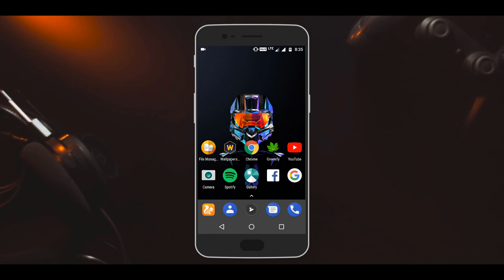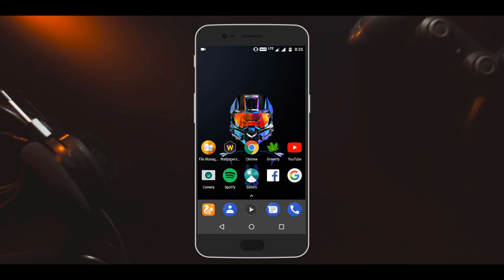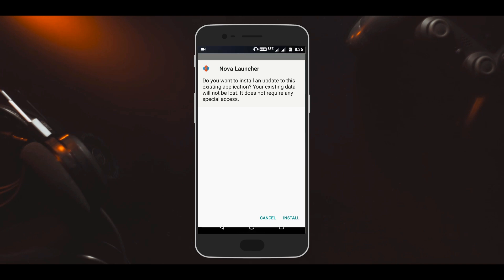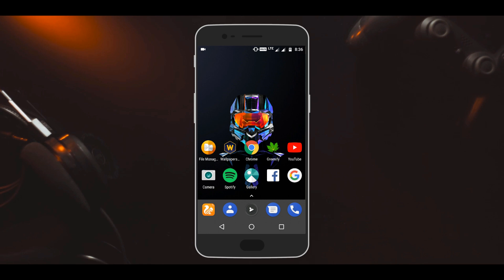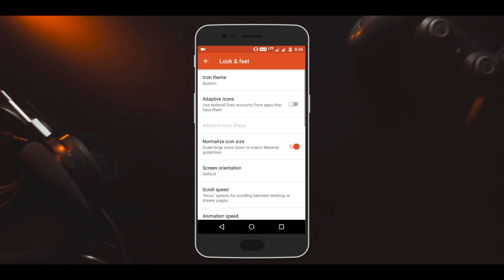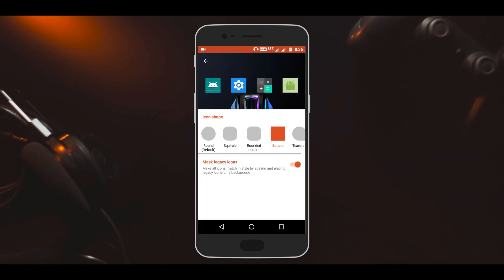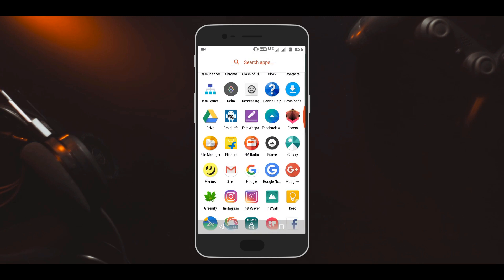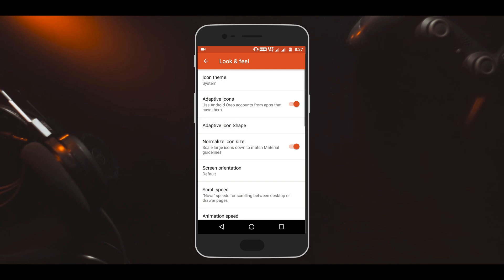How To Get Android O Adaptive Icons Feature on any Android Device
In this video, I will show you How To Get Android O Adaptive Icons Feature on any Android Device.

Nova Launcher is a fan favorite Android launcher app thanks to its frequent updates, a wealth of customization options, and the fact that it brings new Android features to users with older devices. It’s that latter point that’s most relevant to its most recent update, as the Nova Launcher version 5.5 beta introduces a function from the very latest Android software version.

Android Oreo‘s Adaptive Icons have been build into Nova Launcher to help maintain the same icon styles across the UI. The update was outlined by Nova Launcher’s main developer Kevin Barry in a Google+ post, who said that the “option to automatically scale and shape legacy icons for consistency,” had also been included.

Android 8.0 introduces adaptive launcher icons, which can display a variety of shapes across different device models. For example, an adaptive launcher icon can display a circular shape on one OEM device, and display a squircle on another device. Each device OEM provides a mask, which the system then uses to render all adaptive icons with the same shape. Adaptive launcher icons are also used in shortcuts, the Settings app, sharing dialogs, and the overview screen.